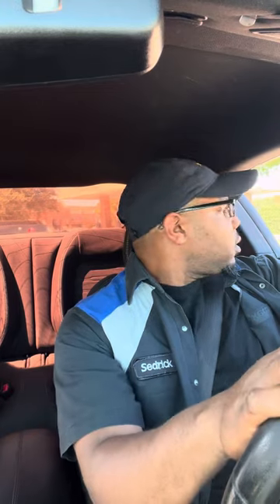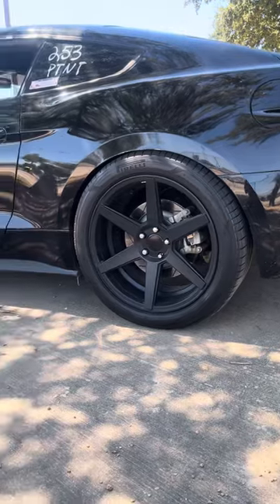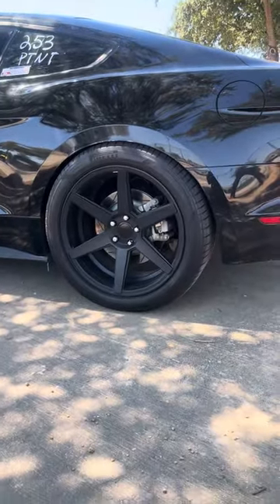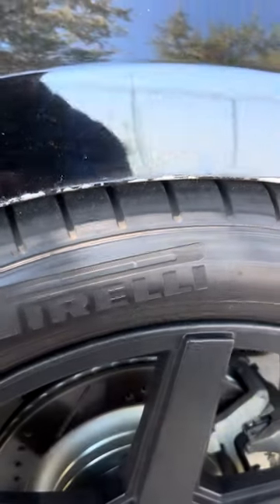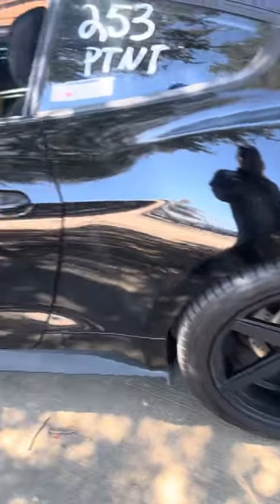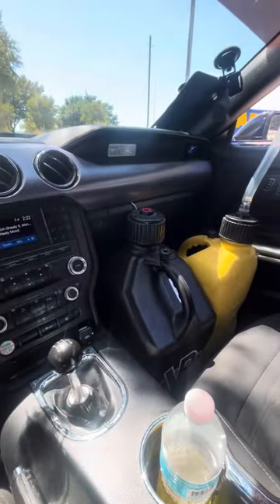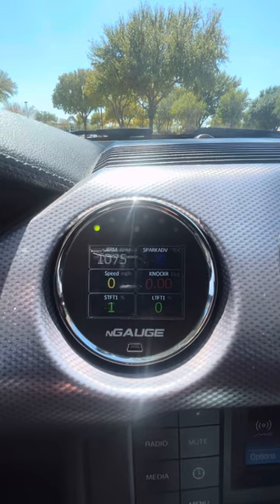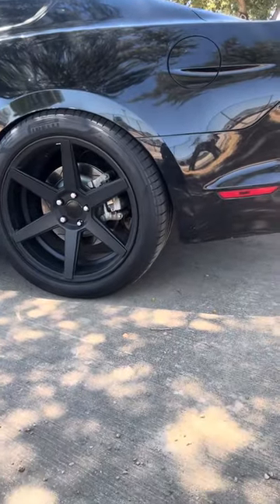Daily Vlog!! 9/10/24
I’m just chatting on on my lunch break I switch the tunes today to e85, And I’m still dealing with that funky idle issue, and of course no a/c as well